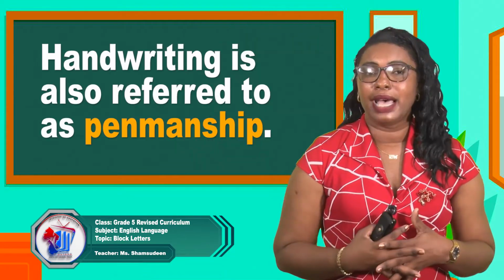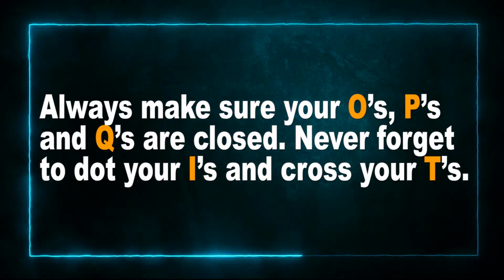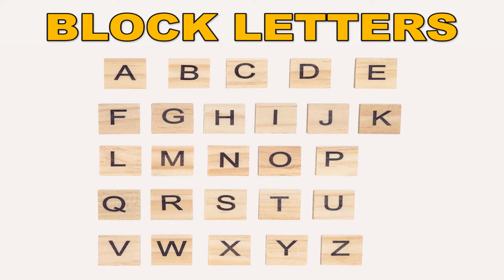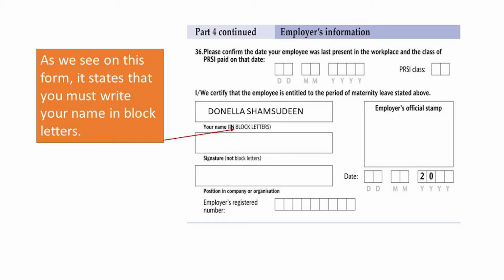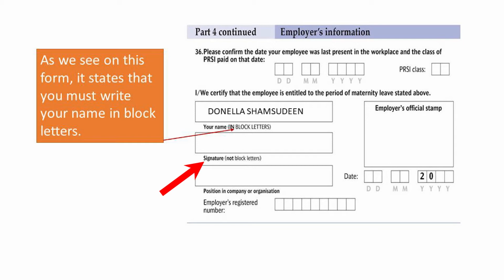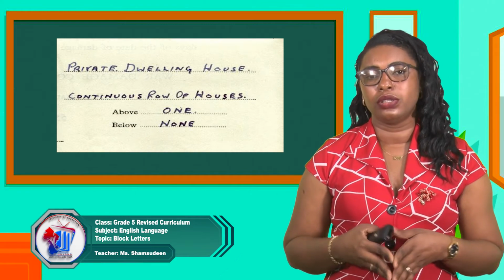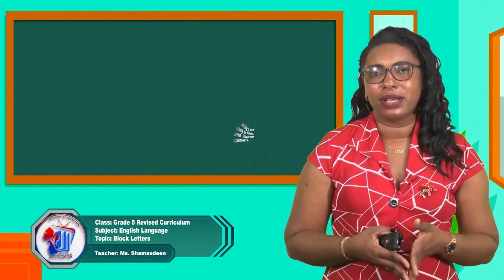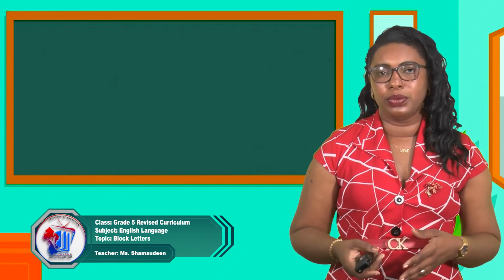English Language - Grade 5: Block Writing